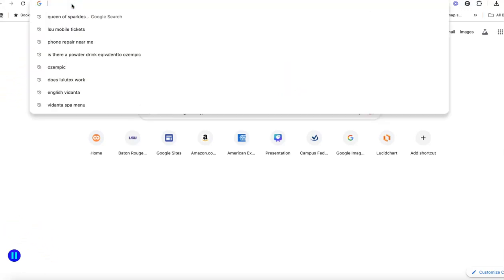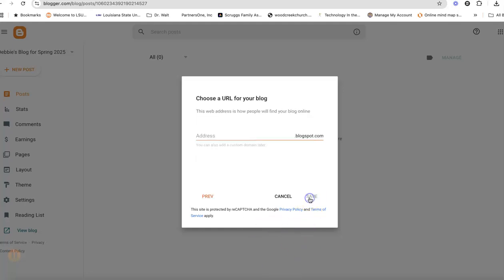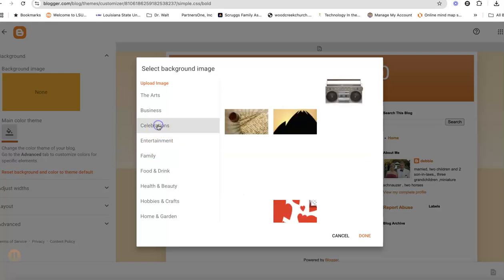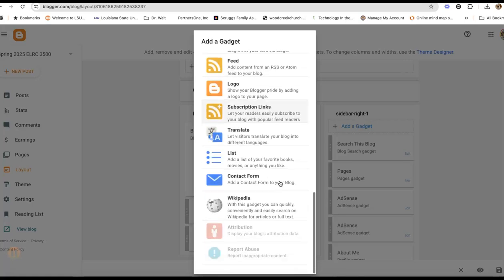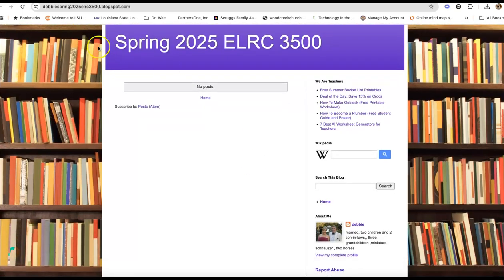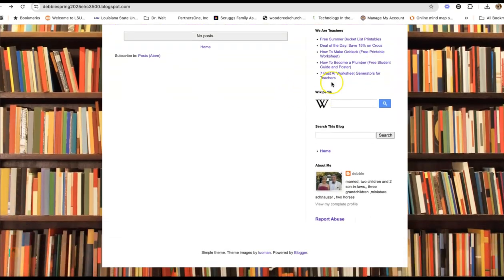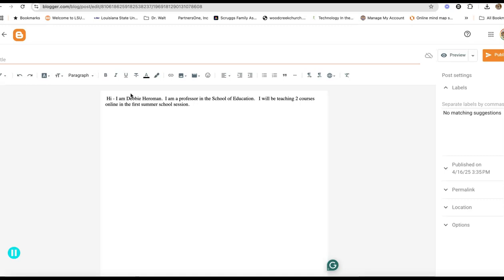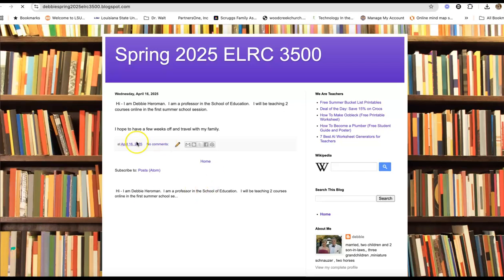how to make a blog 3500